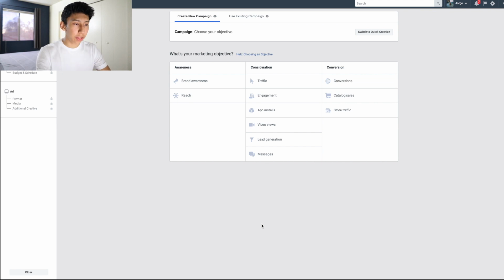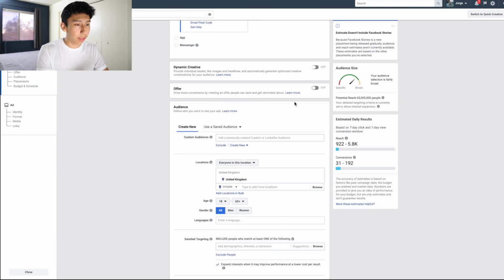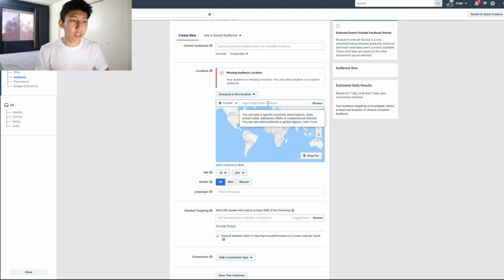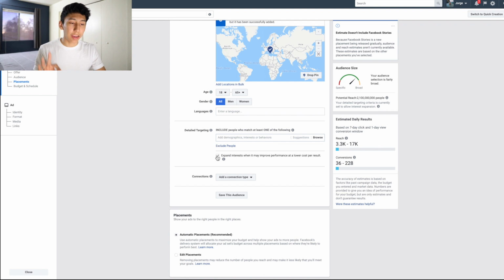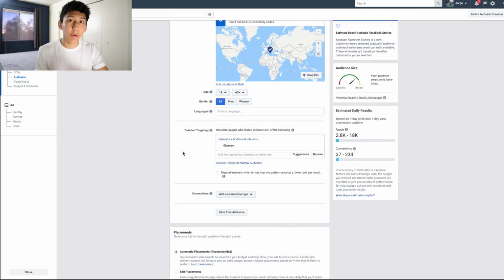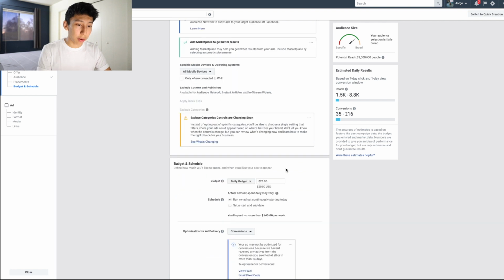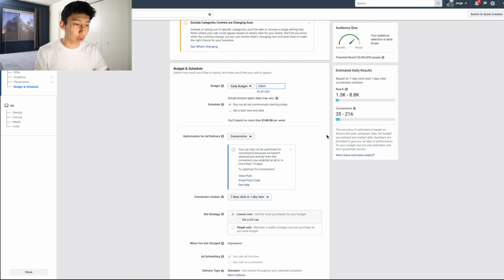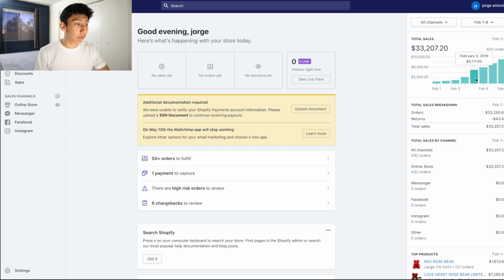New Low Budget FaceBook Ads Strategy For Shopify Dropshipping In 2019